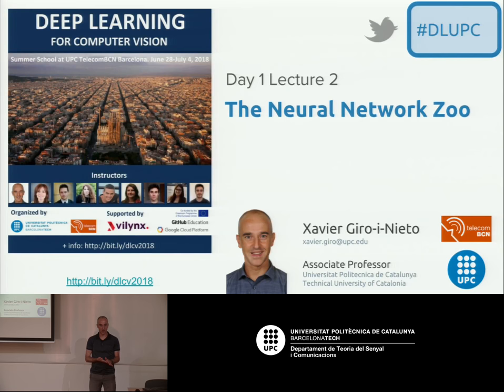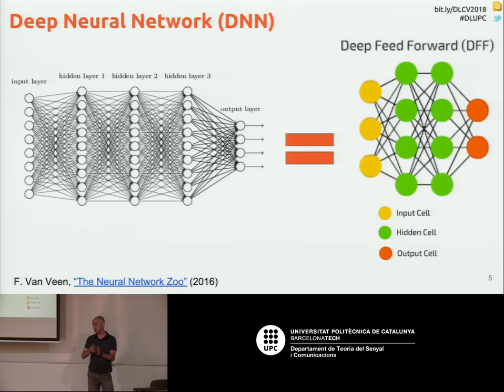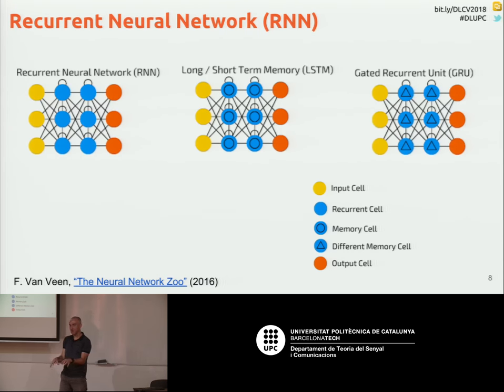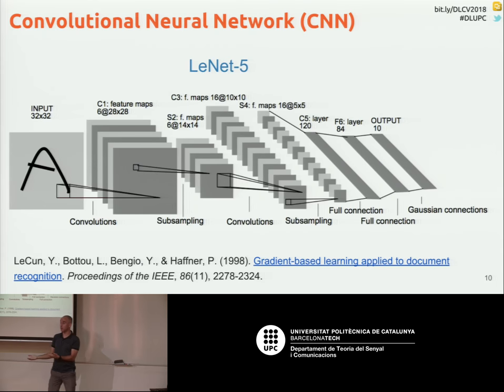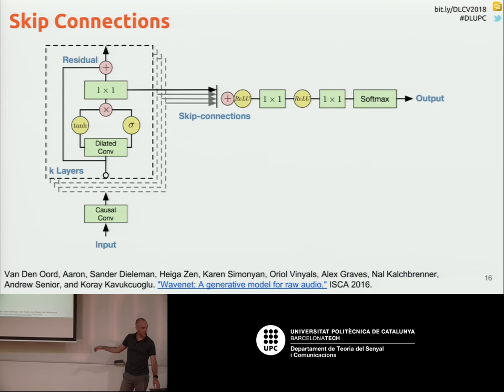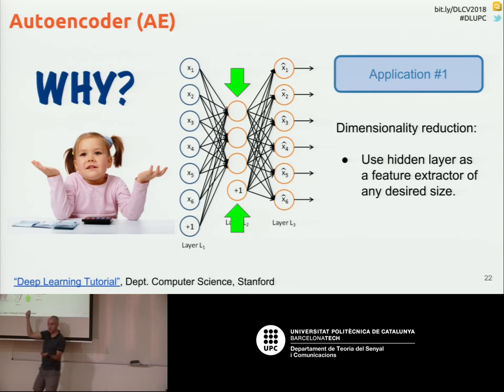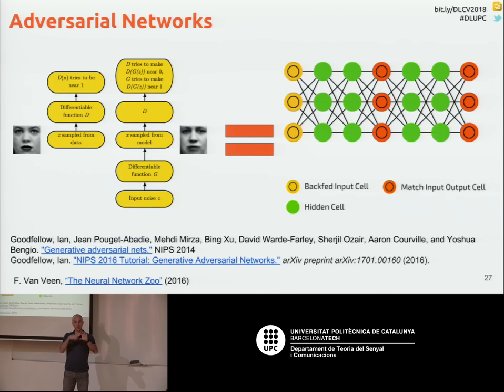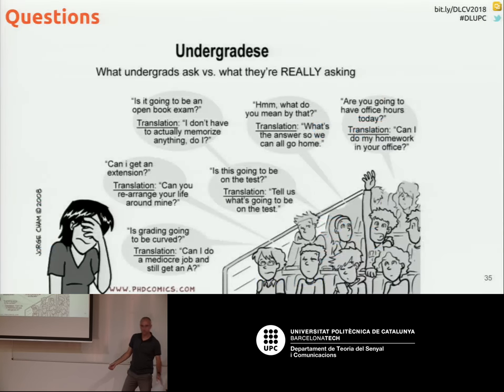The Neural Network Zoo - Xavier Giro-i-Nieto - UPC Barcelona 2018 (DLCV D1L2)